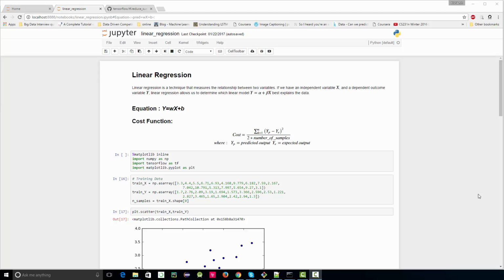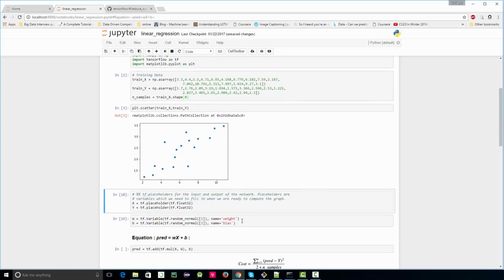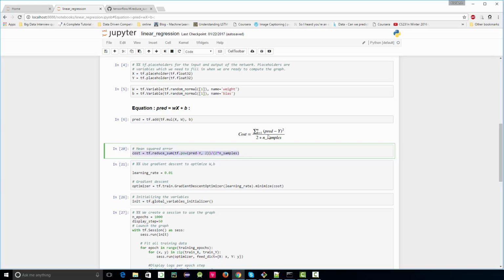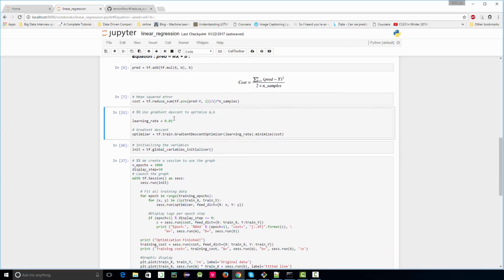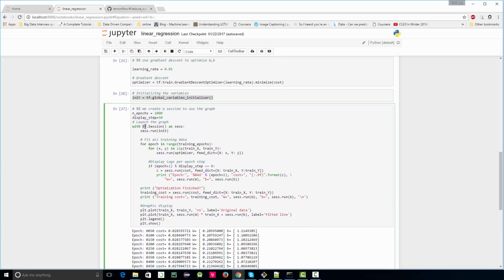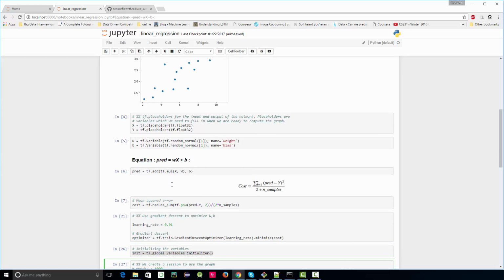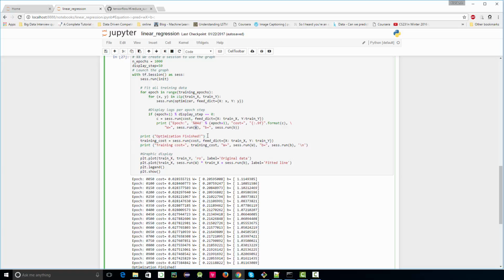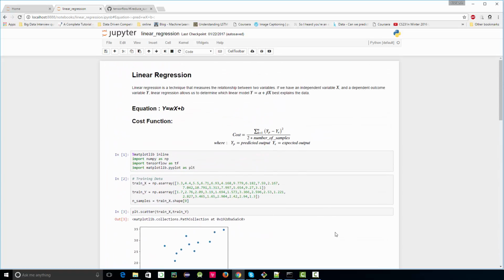Machine Learning Algorithm using Tensorflow : Simple Linear Regression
Implementation of Simple linear regression in Tensorflow.